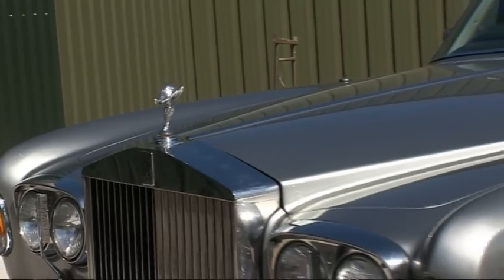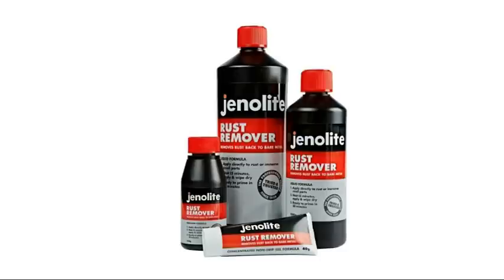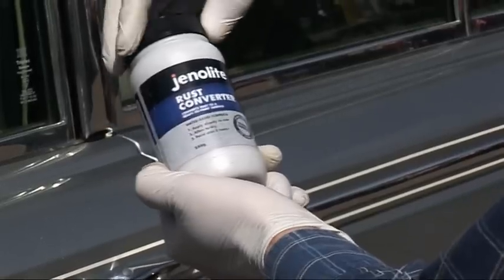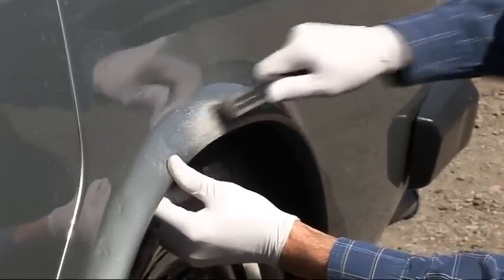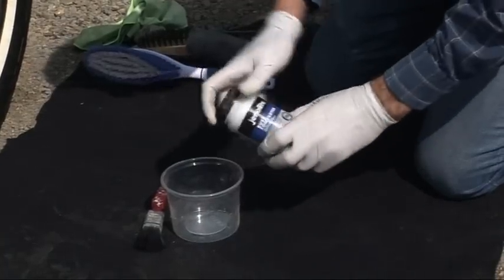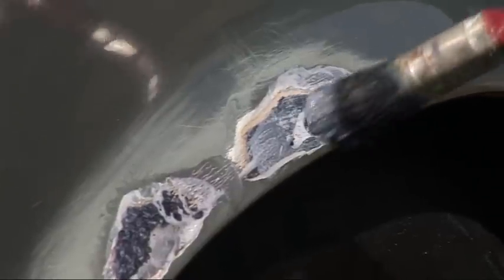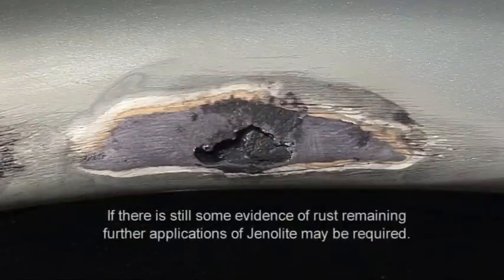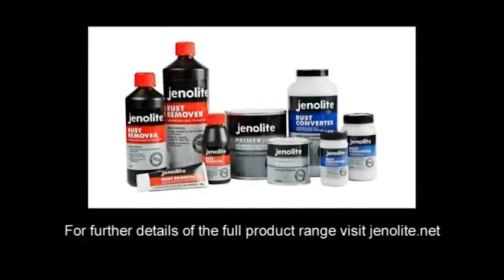Jenolite Rust Converter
Jenolite removes all traces of rust from just about anything and is quick and easy to use.
The original Jenolite rust remover comes in a liquid and gel formulation.
The liquid version is great for parts you can immerse and for larger applications; the jelly and paste are ideal for vertical surfaces and  highly concentrated spot treatments on items such as refrigerators, cookers, motorcycles and cars.

Jenolites’ easy to use water based and liquid rust treatments can return your items to a condition suitable for painting.
Good preparation is key:  Start by cleaning the surface to remove all traces of oil or grease.  Remove any lose paint or flaking areas of rust by scraping the surface with a wire brush. Then clean the surface off a clean, dry brush.
It’s recommended that gloves and eye goggles are used for your protection.
Shake the bottle well and pour the required amount into a plastic container.
Brush a thin, even coat directly onto rusty areas, ensuring that the liquid is worked into any pitted sections, corners or edges to avoid future rust creep.
Once you’ve carefully coated the rusted area, leave the treated surface to cure for 15 minutes – you should see the surface change to blue black as it reacts with the rust.
If the rust is not all removed, reapply and work in further coats to obtain the correct reaction.
The product is easy to apply and there is no need to rinse it off.
After about 3 hours, the surface is then ready for painting.
Jenolite – the complete remedy for treating rust.

For further details of the full product range visit jenolite.net